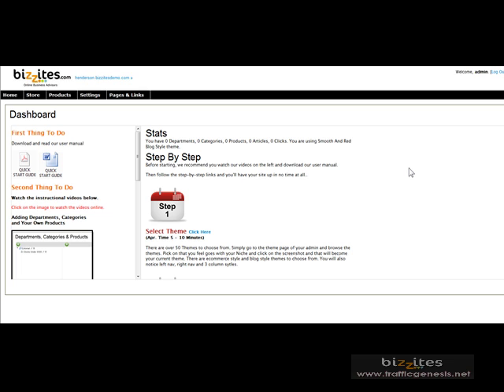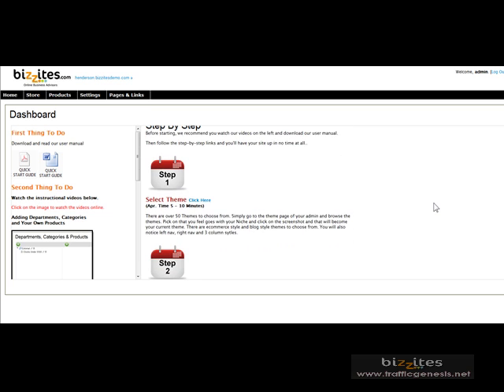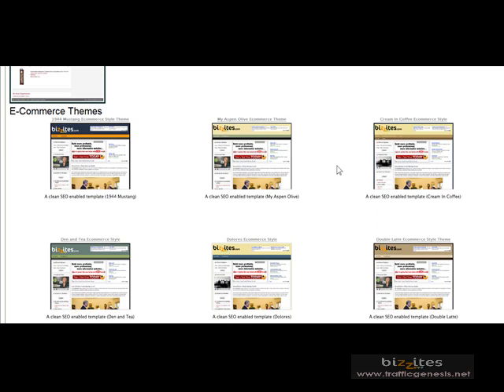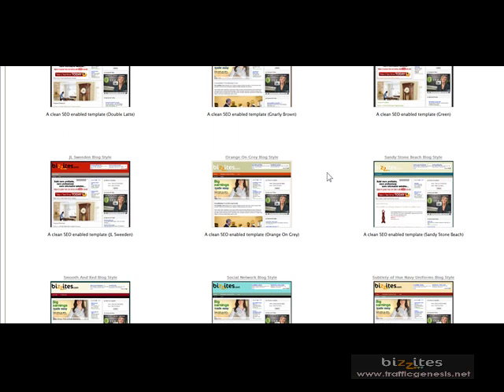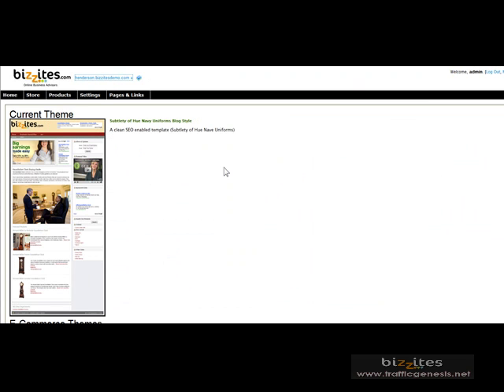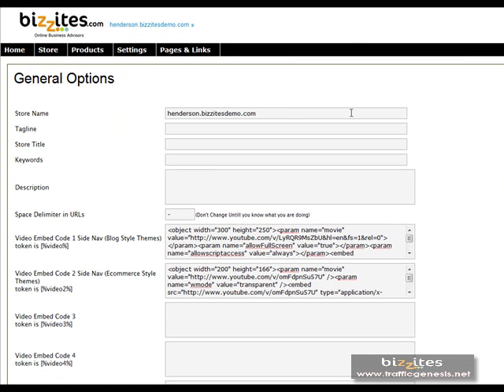Step By Step Creating A Website - Video 4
Bruce Safran demonstrating:

Step by step on creating a Website.

* Select a Website Theme.
* Setting default seo options
* Search engine friendly URL's
*Title Tag